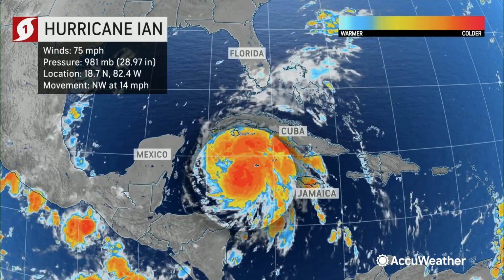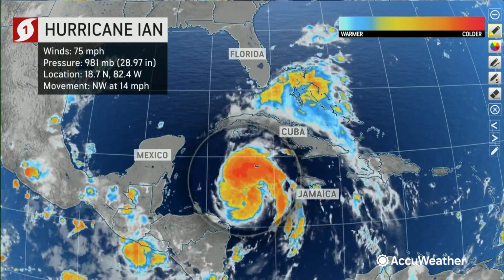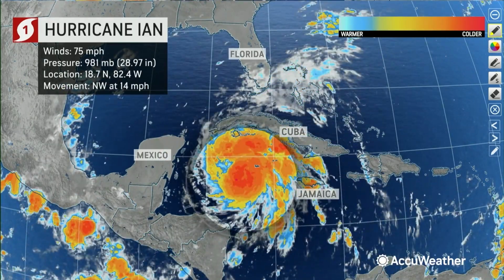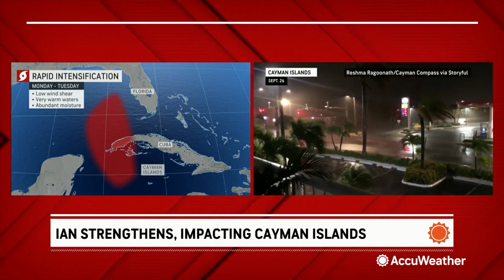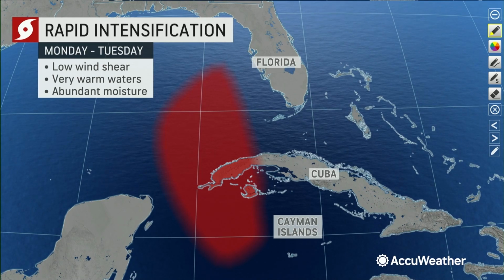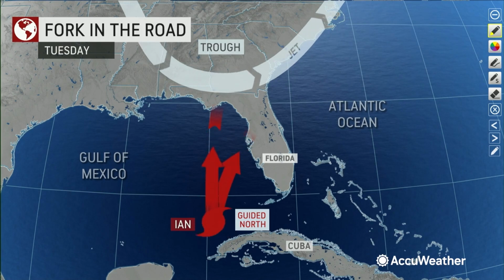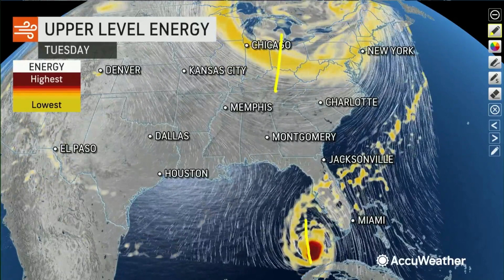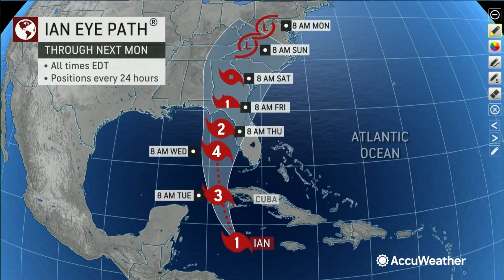Tracking strengthening Hurricane Ian | AccuWeather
AccuWeather Hurricane Expert Dan Kottlowski monitors the track of Hurricane Ian, which is expected to strengthen and make landfall in the Florida Gulf Coast later this week.

» AccuWeather is the world’s most accurate source of weather. But don’t just take our word for it. Find out how we make a difference in the lives of more than 1.5 billion people by people who care about the weather.